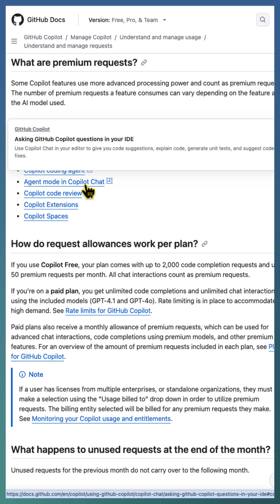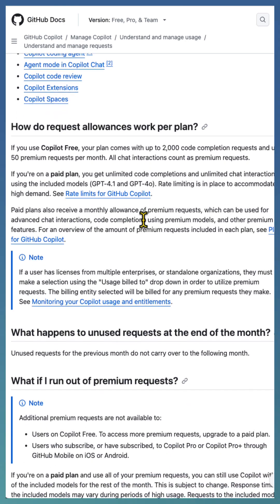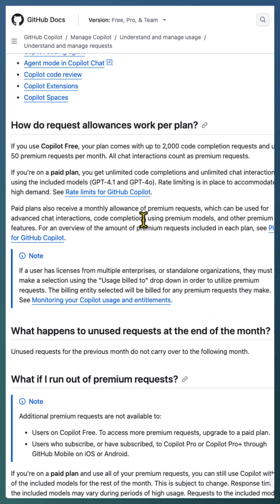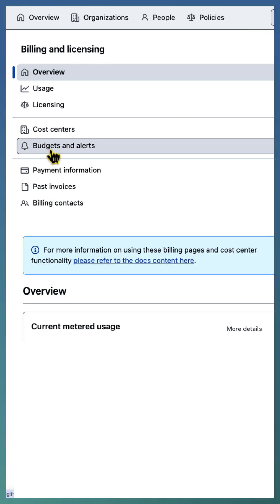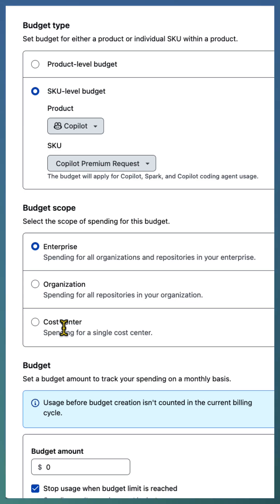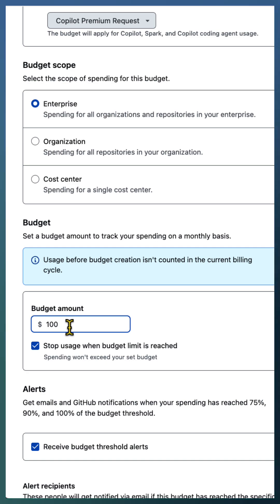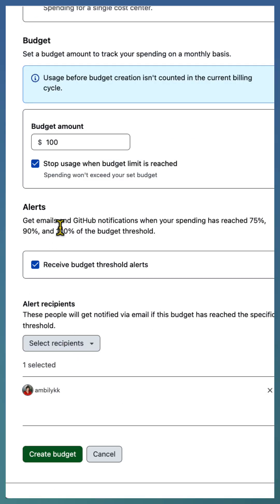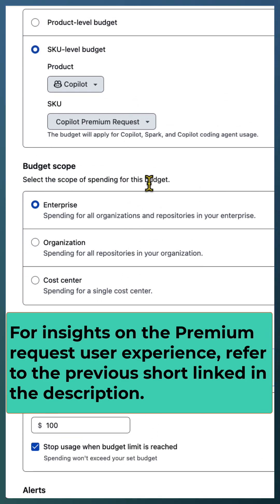Unlock Copilot Premium Features – Quick Configuration Guide!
Ready to activate GitHub Copilot Premium? This TechRill Short shows you exactly how to configure your premium request